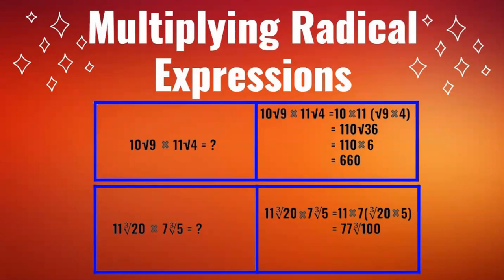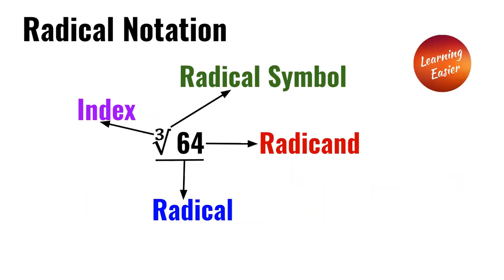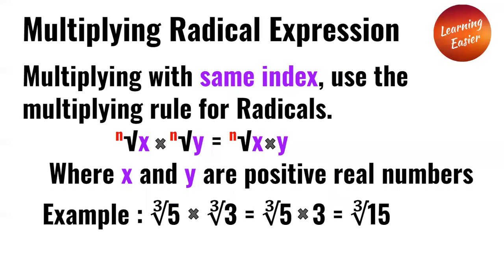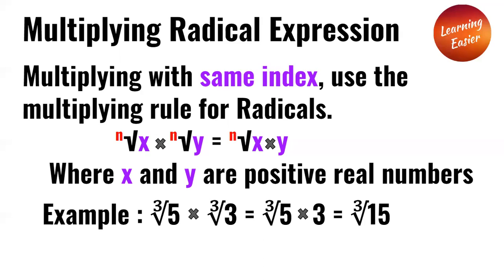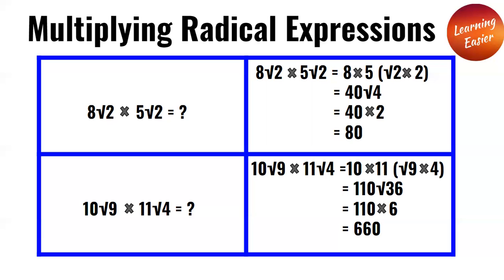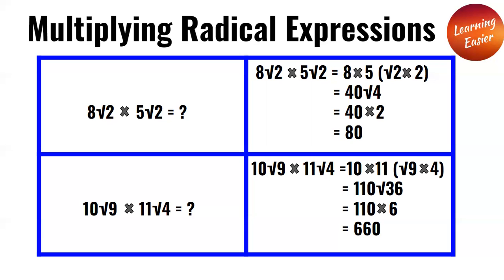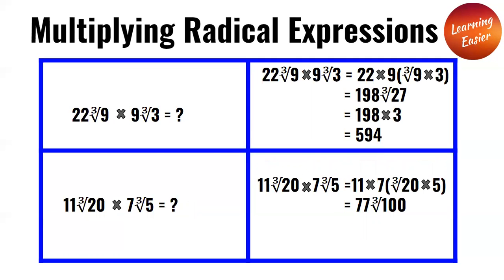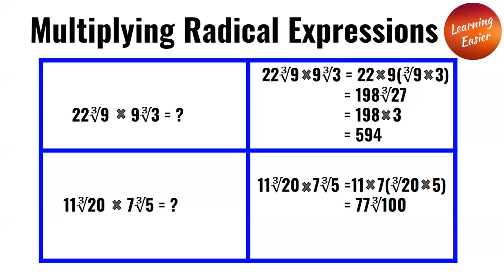Multiplying Radical Expressions | Basic Math | Multiplying with Same Index | Multiple Rule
Welcome to Learning Easier !! Here will Learn about Multiplying Radical Expressions. The Radical of a Number is same as root of a Number. Radical of a Number may be Square root, Cube root upto nth root. Multiplying with same index, use the multiplying rule for Radicals.